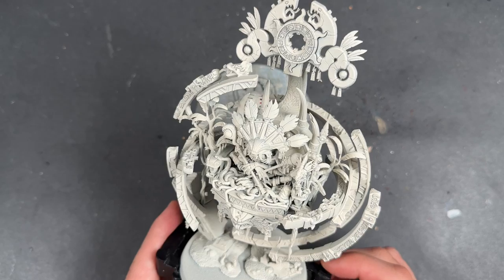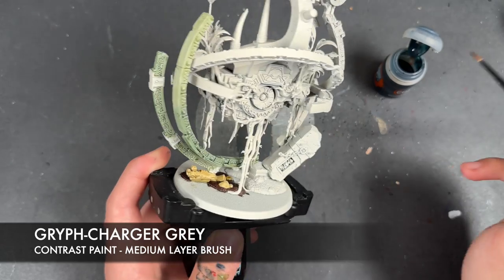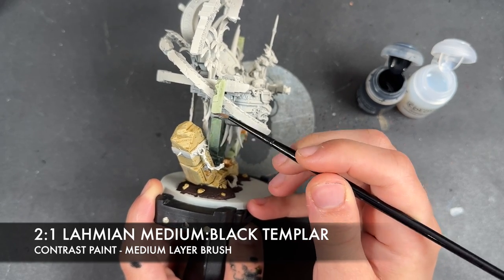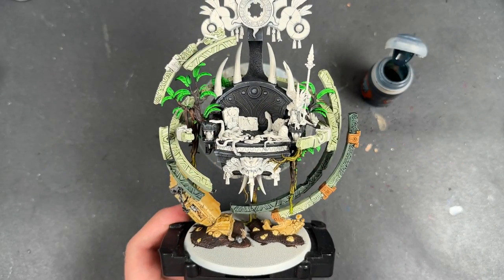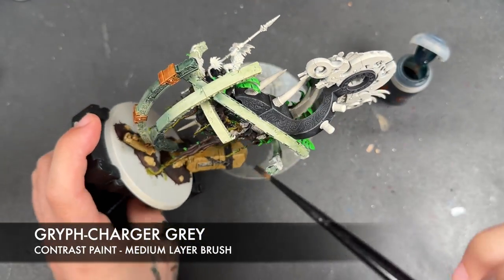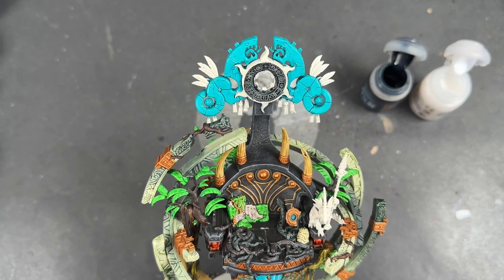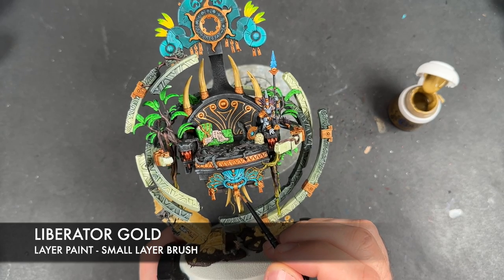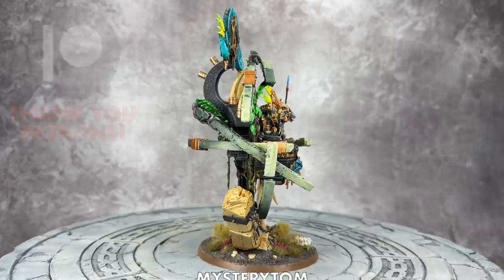Contrast+ How to Paint: Lord Kroak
Lord Kroak is an intimidating model to paint but with the right order and methodical approach you can conquer this guy. I did and I'm so proud of this one. Enjoy!

Paints used:

Gryph-Charger Grey
Skeleton Horde
Cygor Brown
Black Templar
Black Legion
Gutrippa Flesh
Mantis Warriors Green
Karandras Green
Kroxigor Scales
Gryph-Hound Orange
Terradon Turquoise
Bad Moon Yellow
Striking Scorpion Green
Space Wolves Grey
Shyish Purple
Talassar Blue
Blood Angels Red
Darkoath Flesh

Kroak Green
Coelia Greenshade
Reikland Fleshshade
Nuln Oil
Agrax Earthshade
Seraphim Sepia
Targor Rageshade
Carroburg Crimson
Tyran Blue
Poxwalker

Retributor Armour
Iron Warriors
Eshin Grey
Dawnstone
Administratum Grey
Knight-Questor Flesh
Deepkin Flesh
Lothern Blue
Baharroth Blue
Lugganath Orange
Blue Horror
Liberator Gold

Lahmian Medium
Contrast Medium

Wraithbone Primer